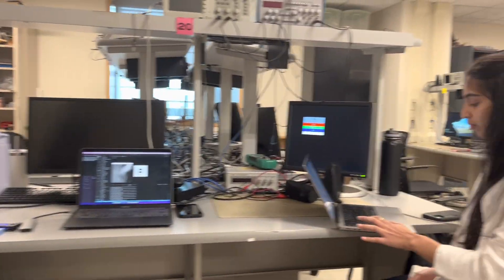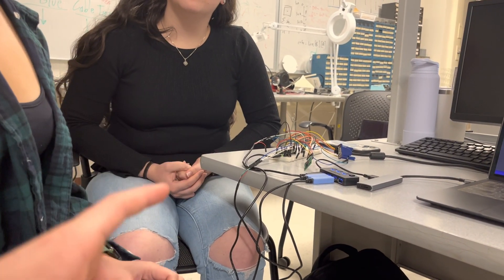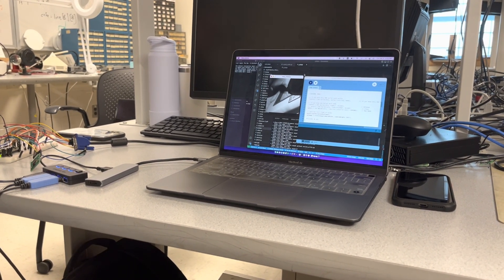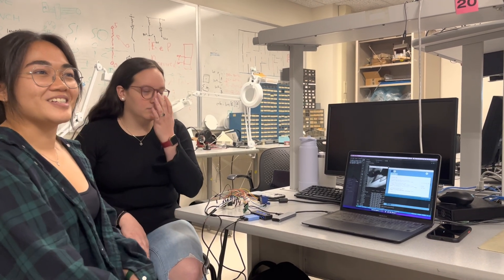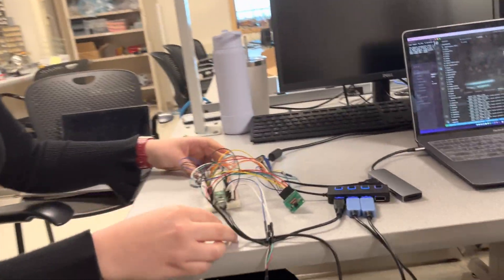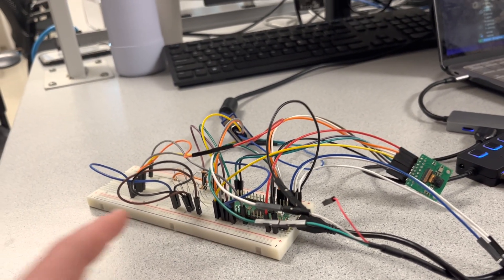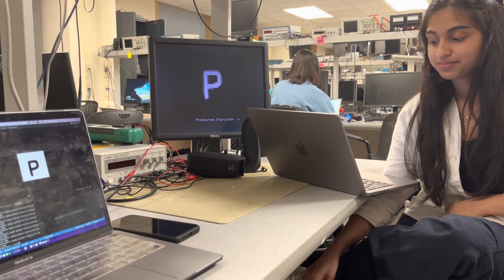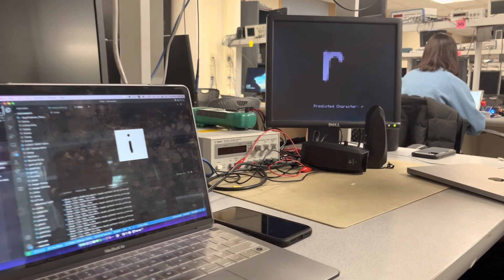Handwritten character classification and camera integration on RP2040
ECE 4760 students Anya Prabowo, Eshita Sangani, and Maria Boza demonstrate their final project for ECE 4760 at Cornell University.